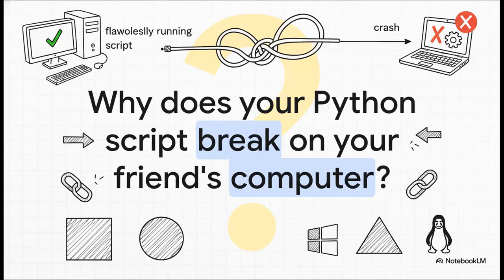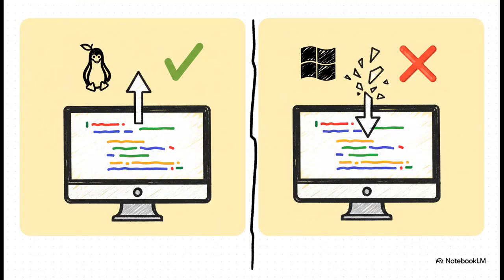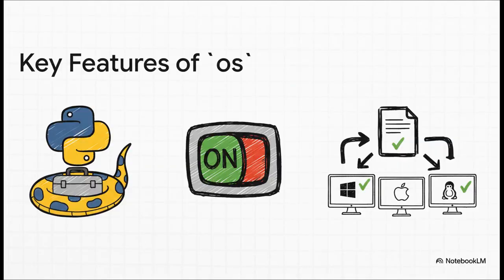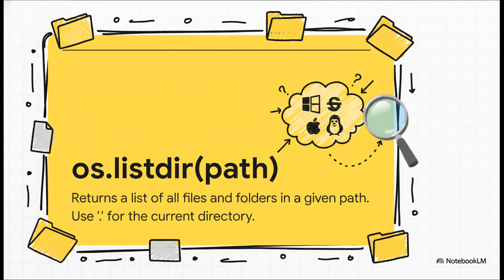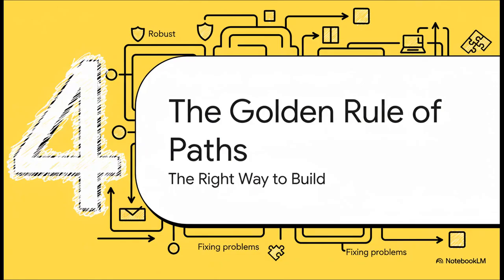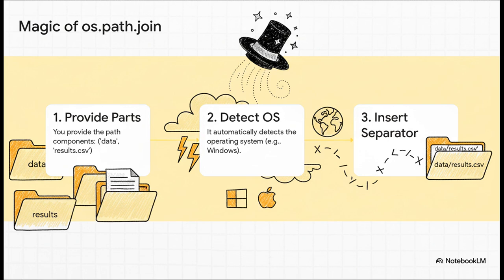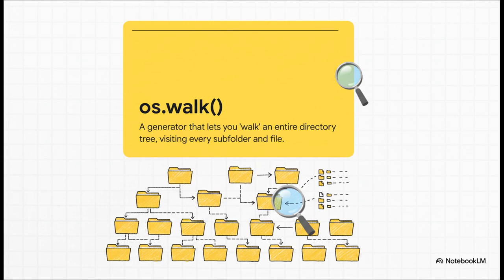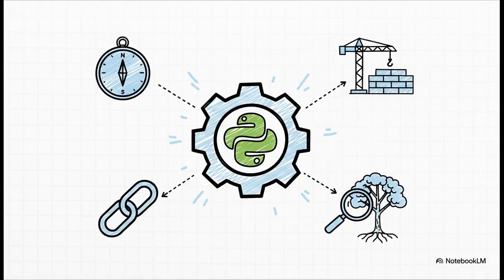Python - os Module (File & Directory Ops) - Session 37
Interacting with the operating system.
File system operations: os.listdir(), os.mkdir(), os.rename().